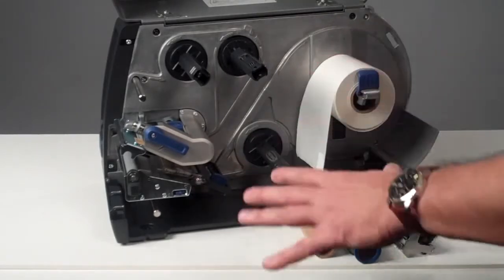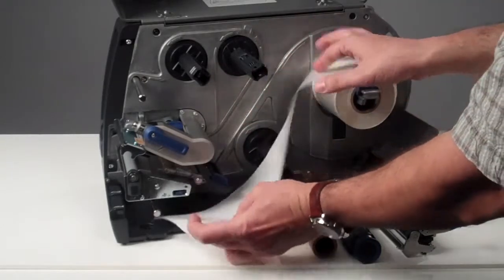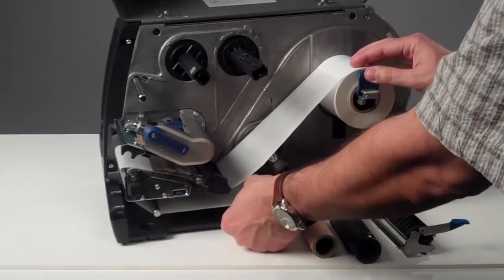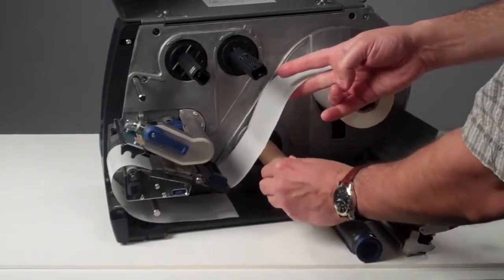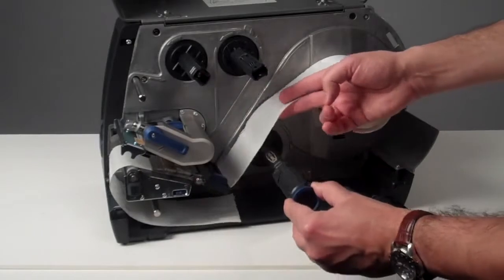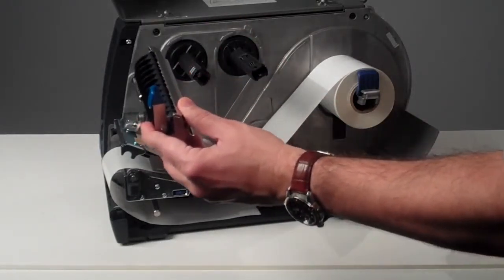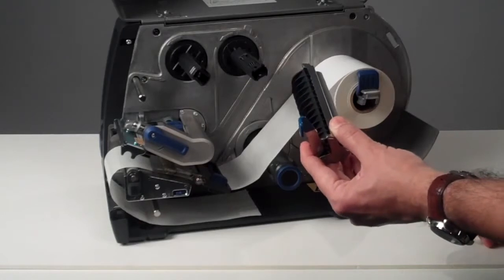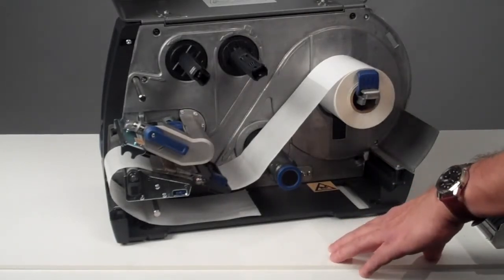ปริ้นเตอร์ บาร์โค้ด PM43/PM43c Printers Winding Media